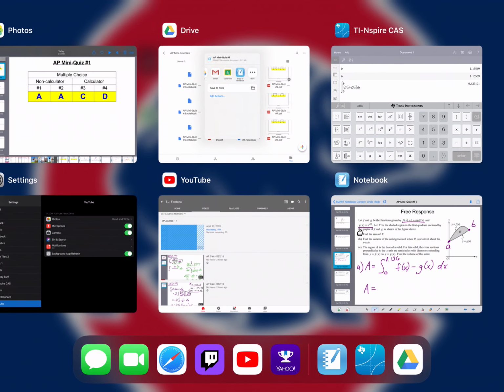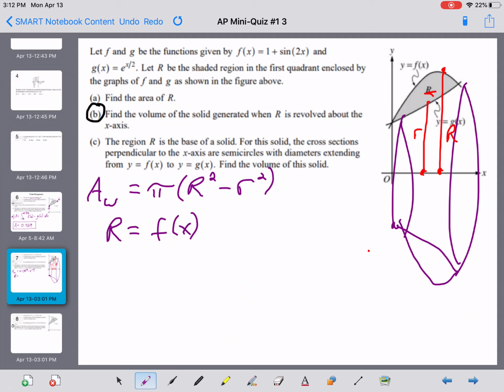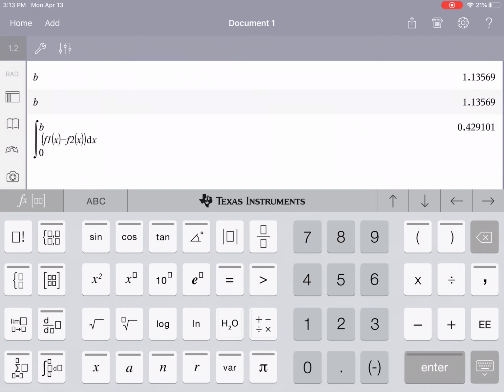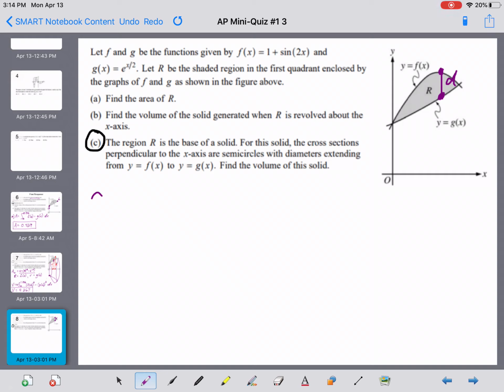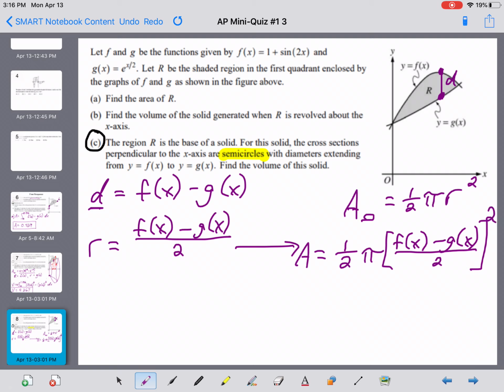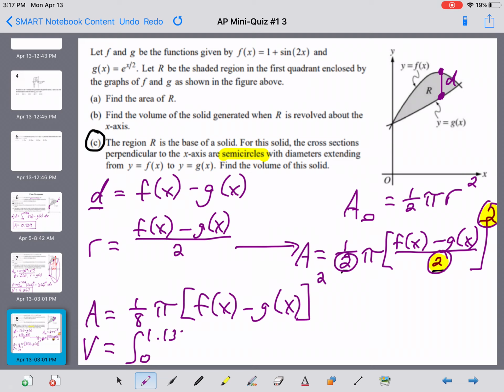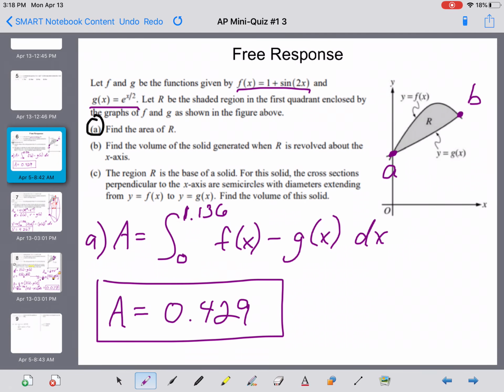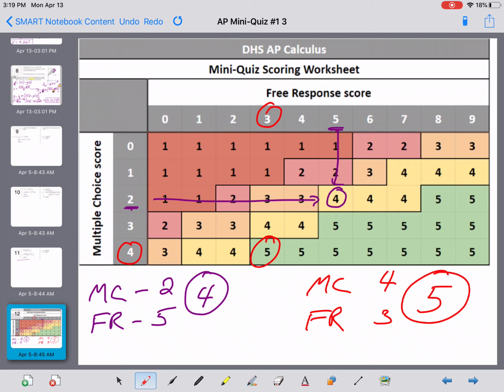AP Calc - Mini Quiz 1 part 3